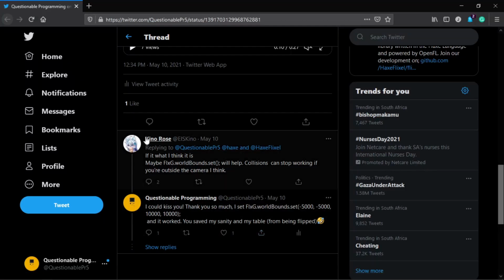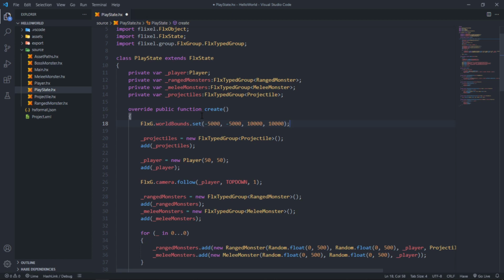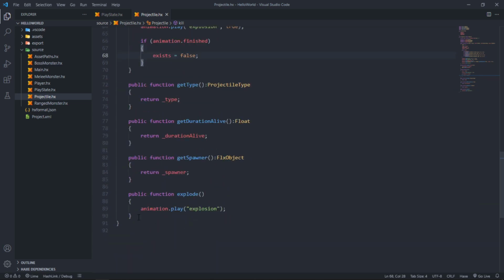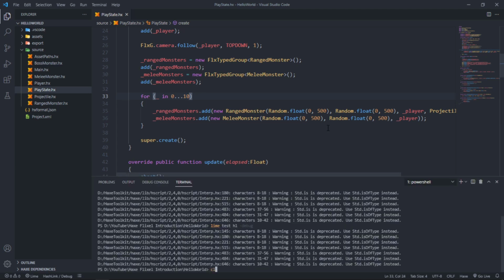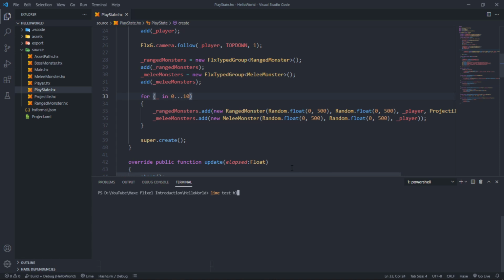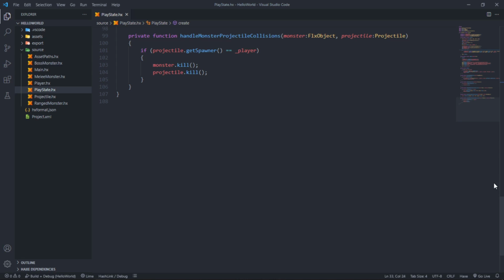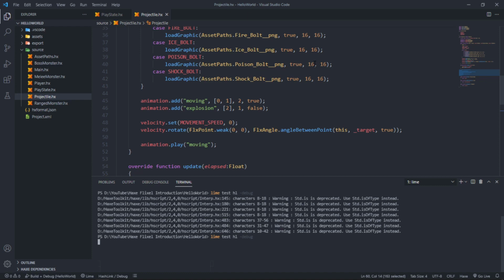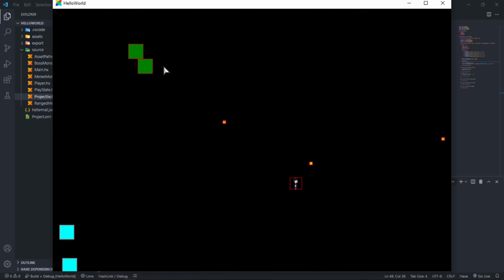Introduction to HaxeFlixel Part 12 - Fix collision detection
In this tutorial, we fix the issue with collision detection and see how we could override the kill function for projectiles.